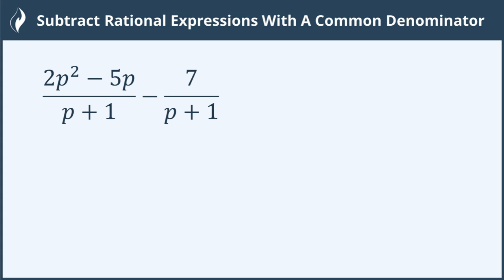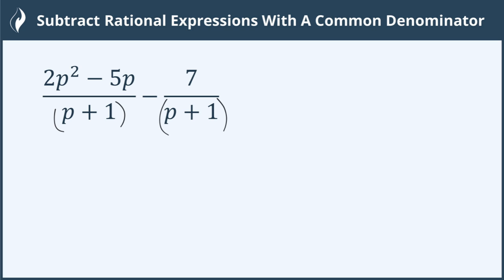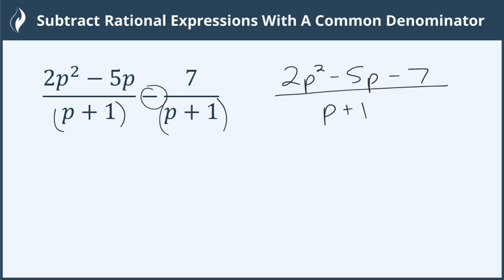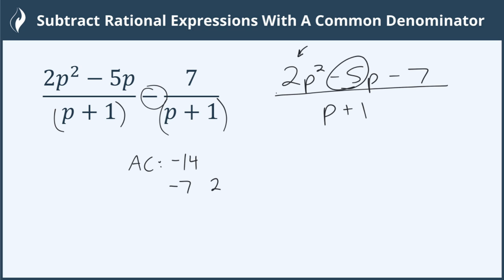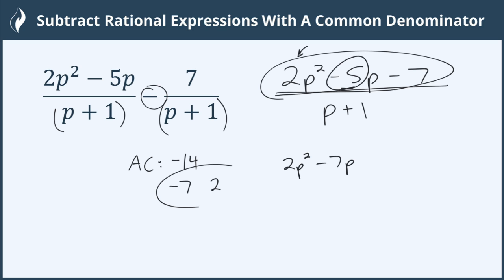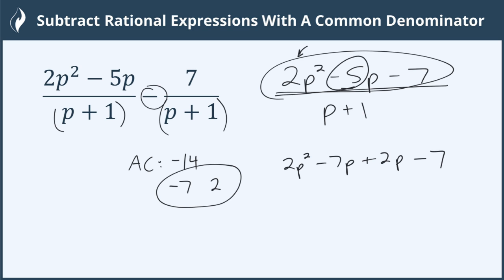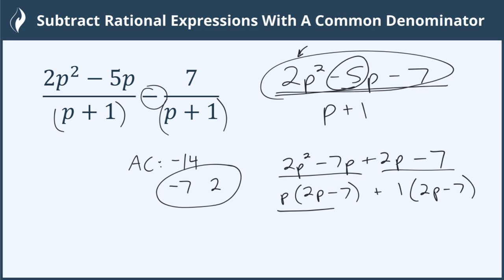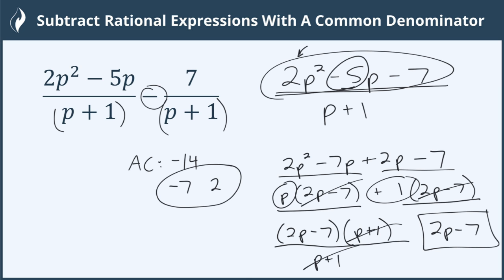Subtract Rational Expressions With A Common Denominator - 1